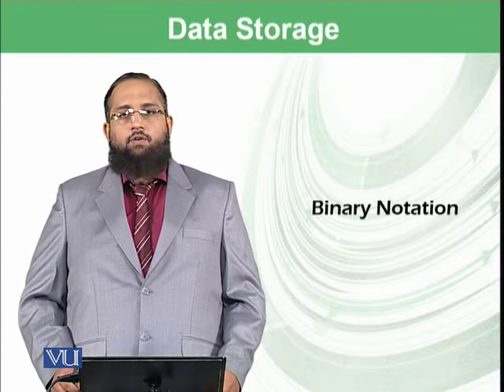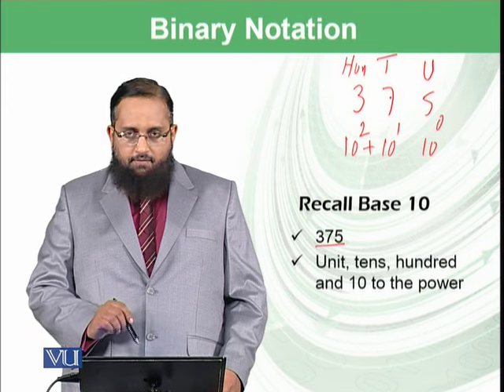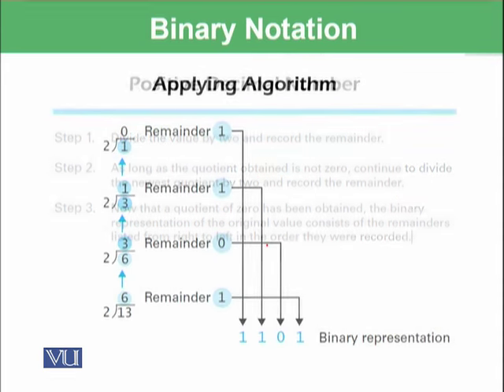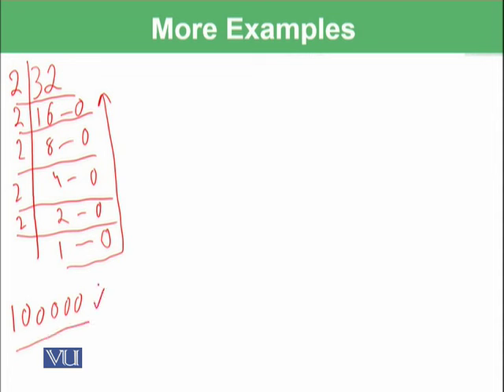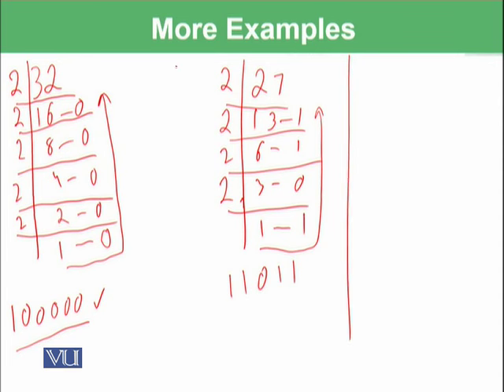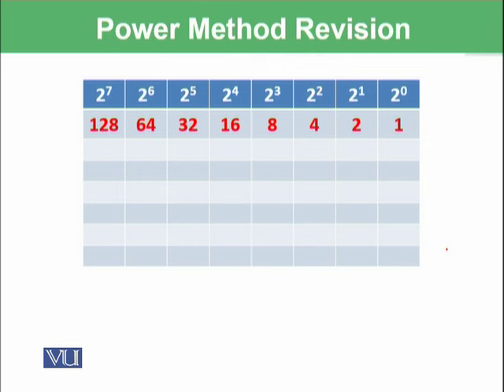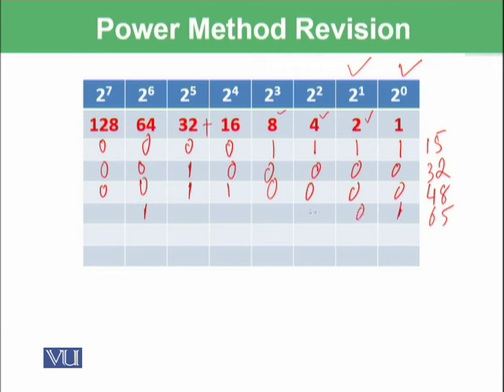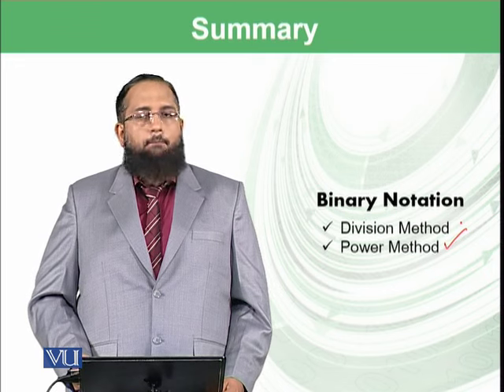Binary notation | Introduction to Computing | CS101_Topic022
Topic-022: Binary notation
By Dr. Tanveer Afzal